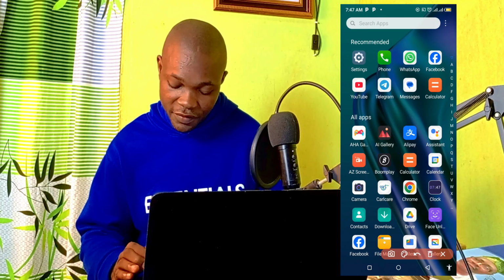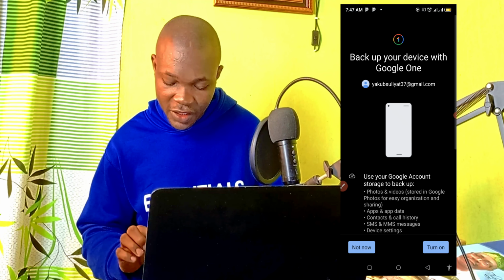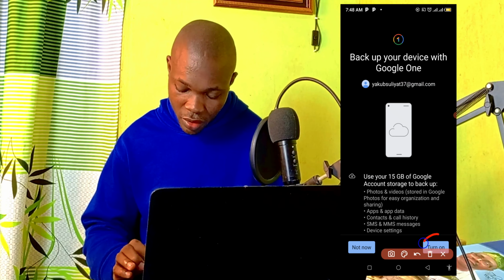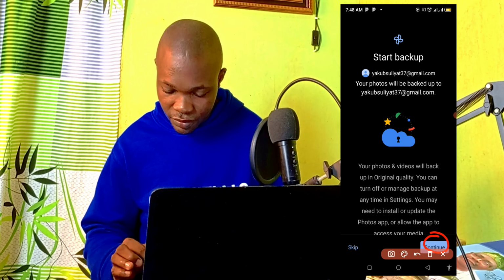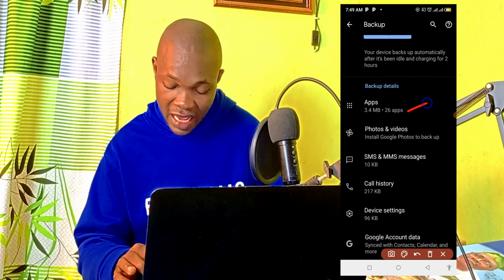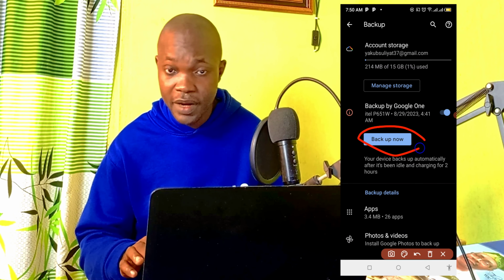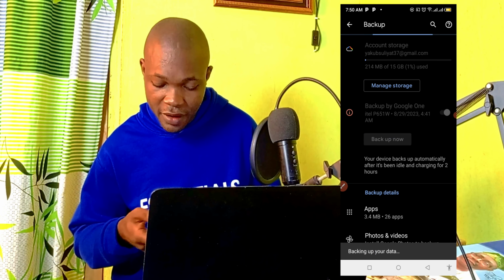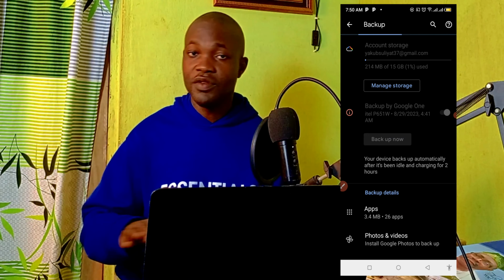How to Back up Your Android Phone - Full Guide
Backup your Android phone like a pro! 📱 This comprehensive guide covers every step you need to safeguard your data. Whether it’s contacts, photos, apps, or settings, we'll show you how to keep everything secure. No more worrying about losing precious memories or important files. From using Google Drive to third-party apps, this tutorial makes it all easy. Ready to dive in? Watch now and ensure your data's safety.

Video Highlights:
- 📂 Why You Should Back Up Your Android Phone
- ☁️ How to Use Google Drive for Backups
- 🔄 Backing Up Contacts, Photos, and More
- 🛠️ Restoring Data on a New Device

Got any specific backup concerns? Feel free to drop your questions in the comments! 👇